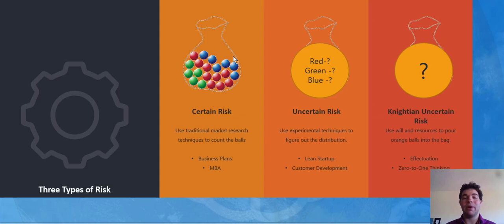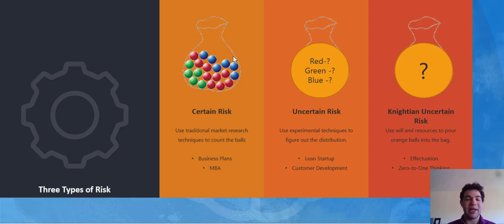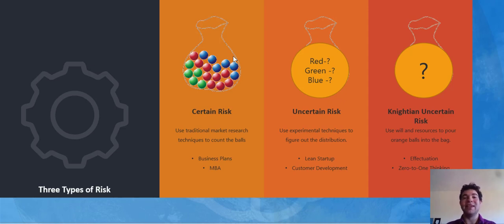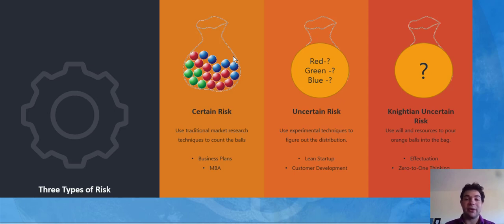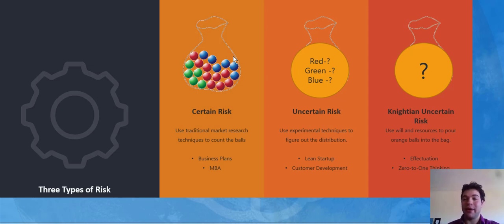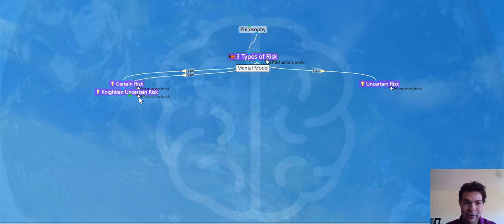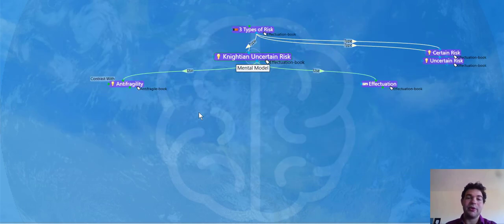Dealing With Uncertain Times (Effectuation and Antifragility)- Mental Model Monday #14